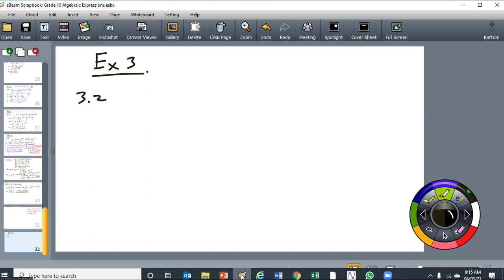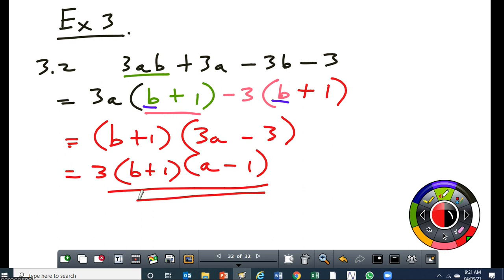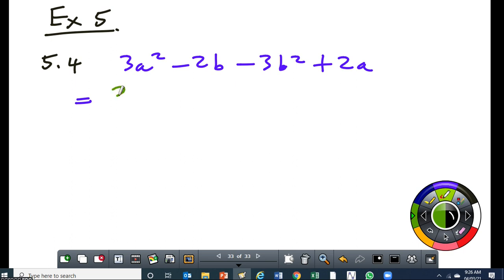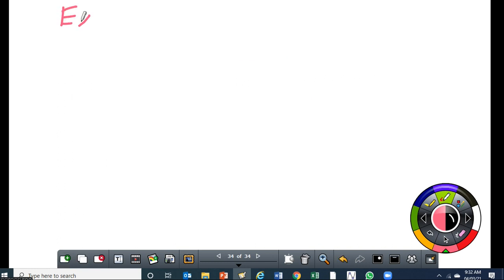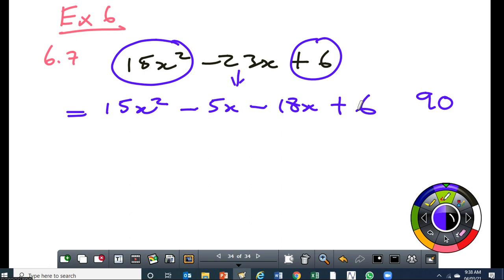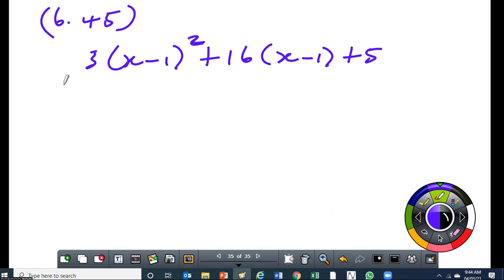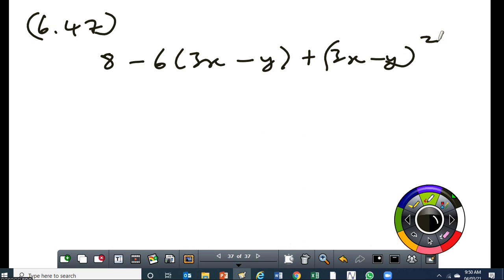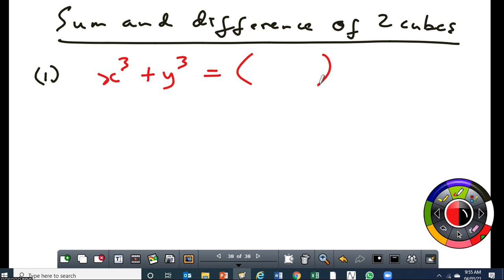Factorising Algebraic Expressions Part 1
In this video i taught how to factorise various types of algebraic expressions.